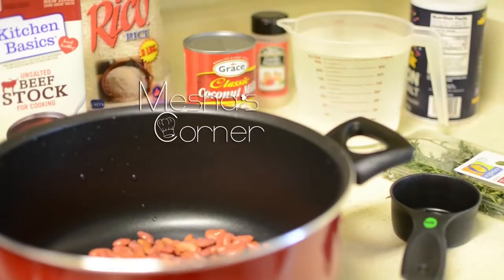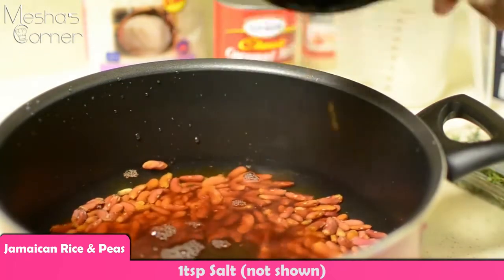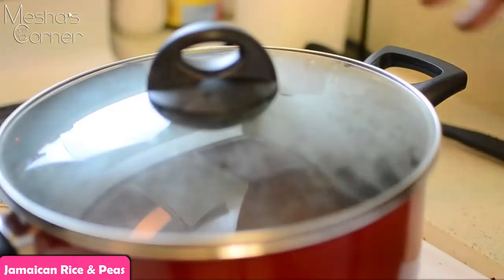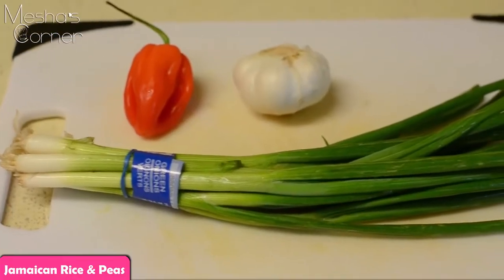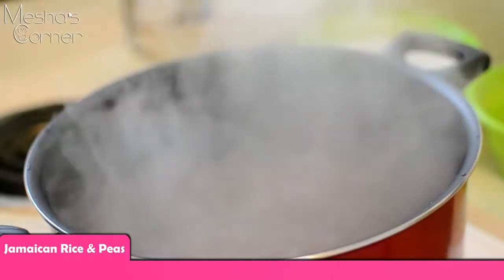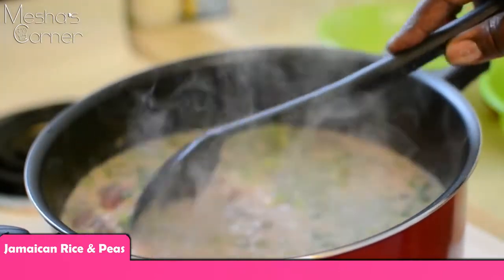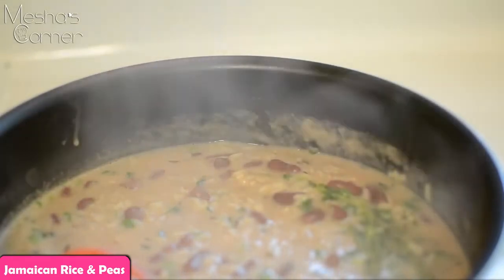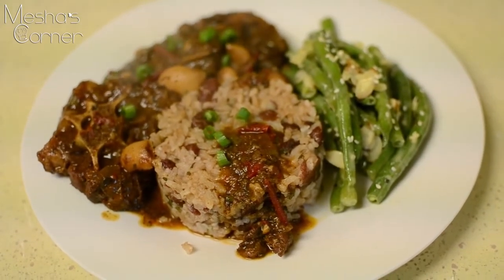Jamaican Rice and Peas